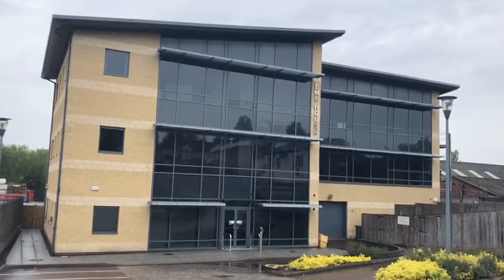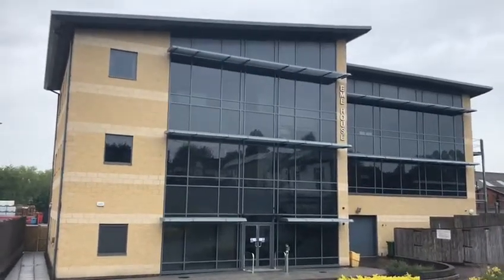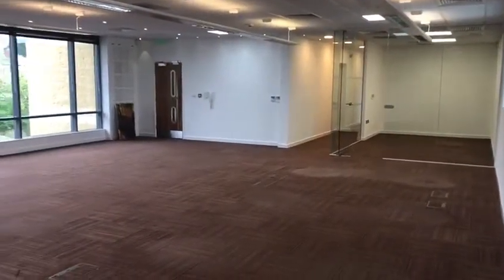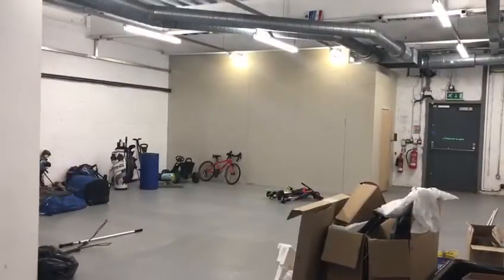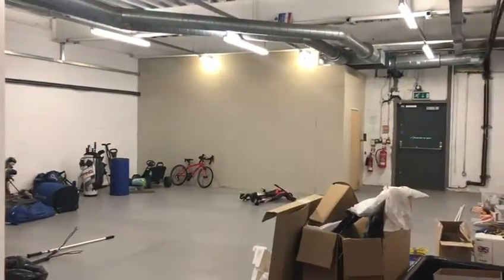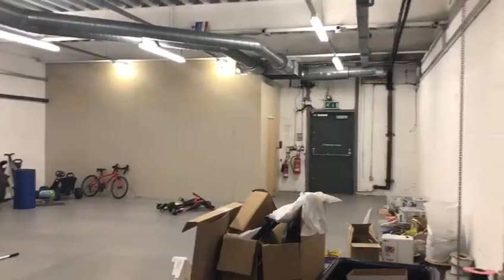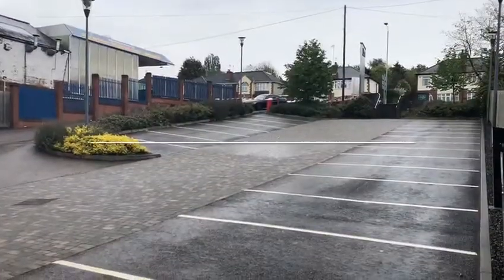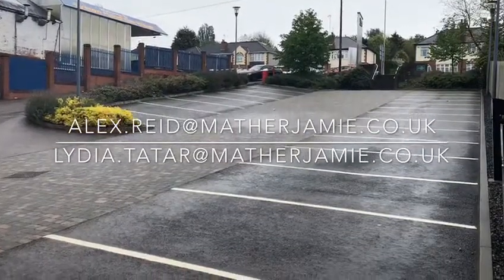920 Melton Road, Thurmaston, LE4 8GR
Video walk through of this high quality modern office property including a ground floor warehouse.